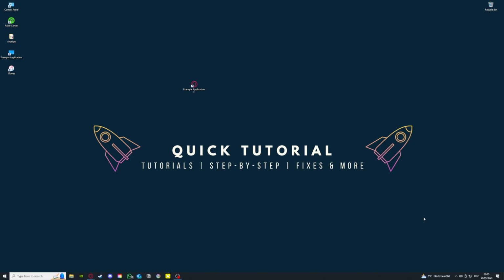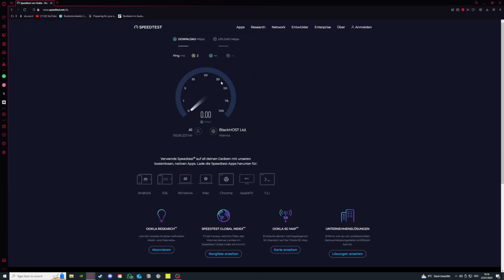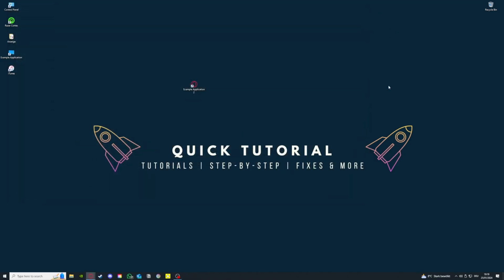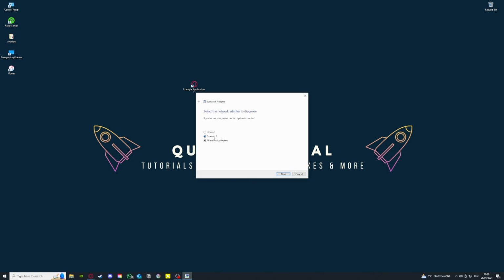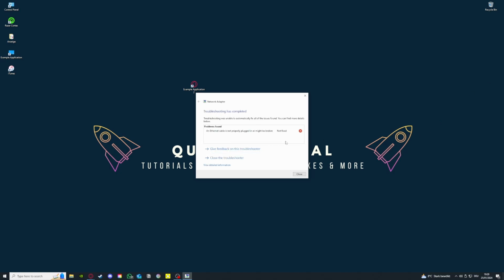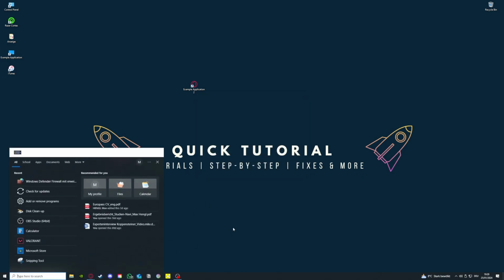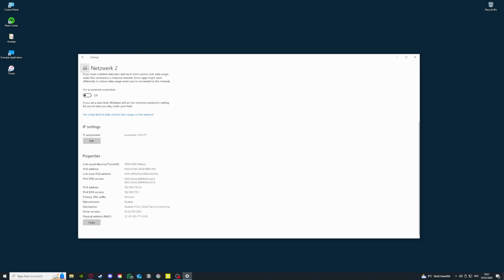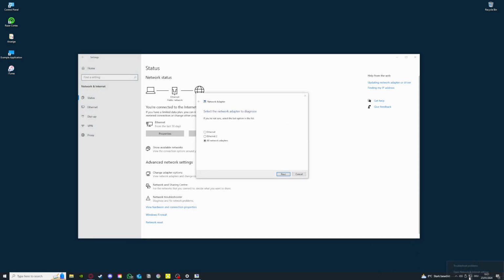Lumion Won't Connect? Fix Sync, Login & Network Errors (2026)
Lumion won't connect? This tutorial fixes sync errors, login failures and network problems when running Lumion on Windows 10 and 11.

These are the Windows-level fixes that resolve most Lumion problems — no downloads and no extra software needed. They run quickest-first, so work through them in order and stop as soon as Lumion is working again.

0:00 Intro
0:45 Check the cable and the physical connection
2:15 Run a speed test
3:50 Move closer to the router
4:35 Restart the router
5:20 Check firewall connection permissions
6:05 Windows network troubleshooter
7:35 Wrap up

Fix Lumion connection problems
Lumion not syncing – how to fix
Fix network error in Lumion
Lumion login failed – fix
Lumion can't connect – fix
Troubleshoot Lumion cloud sync issues
Lumion connection timeout fix
Fix Lumion offline mode problem
Lumion server not responding – fix
Fix Lumion sync between devices
Lumion network fix 2026
Repair Lumion online connection